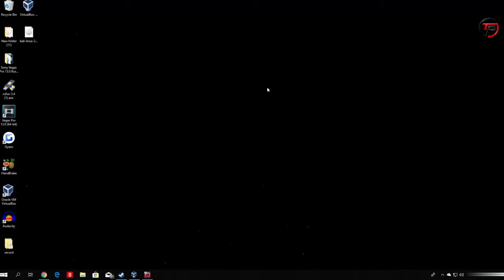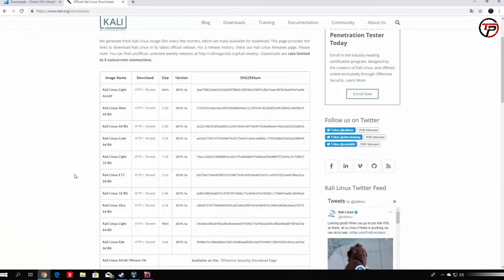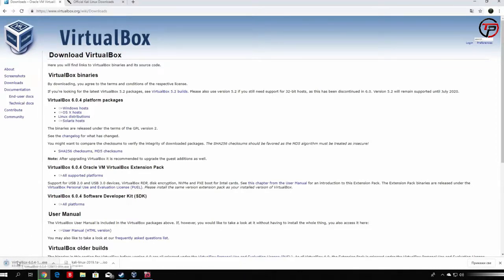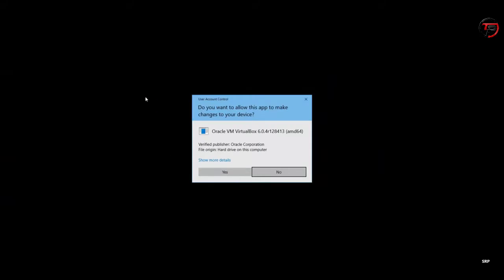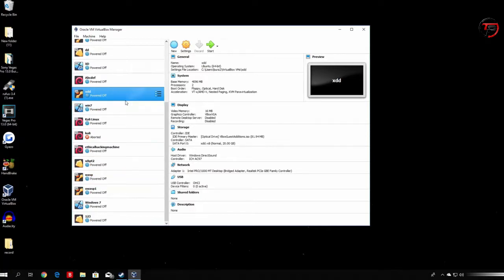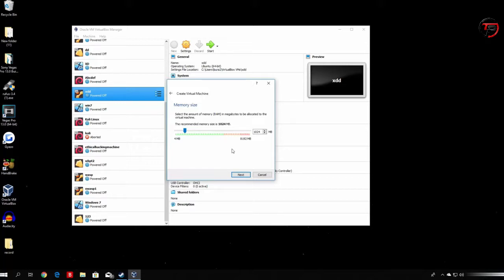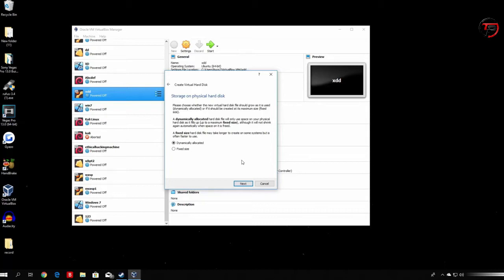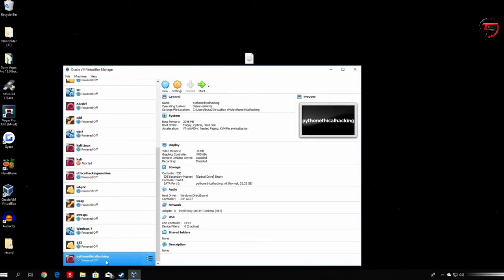Ethical Hacking #2 : VirtualBox installation and virtual machine setup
VirtualBox is a general-purpose full virtualizer for x86 hardware. Targeted at server, desktop and embedded use, it is now the only professional-quality virtualization solution that is also Open Source Software.

Some of the features of VirtualBox are:
Modularity. VirtualBox has an extremely modular design with well-defined internal programming interfaces and a client/server design. This makes it easy to control it from several interfaces at once: for example, you can start a virtual machine in a typical virtual machine GUI and then control that machine from the command line, or possibly remotely. VirtualBox also comes with a full Software Development Kit: even though it is Open Source Software, you don't have to hack the source to write a new interface for VirtualBox